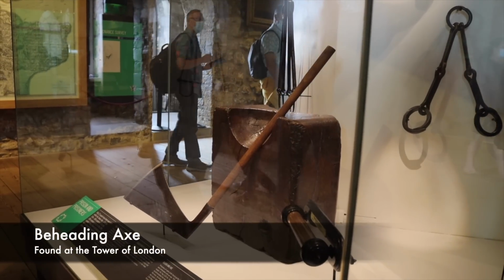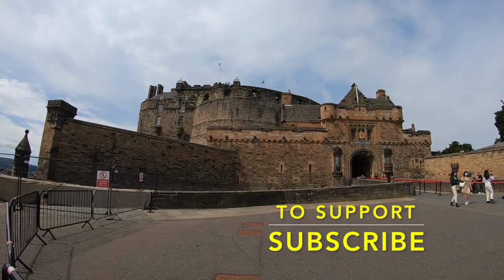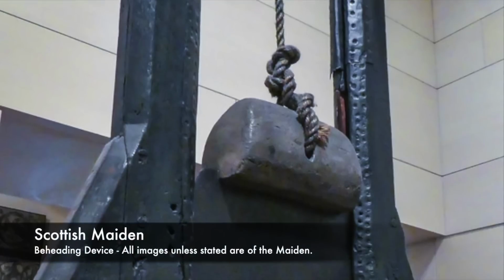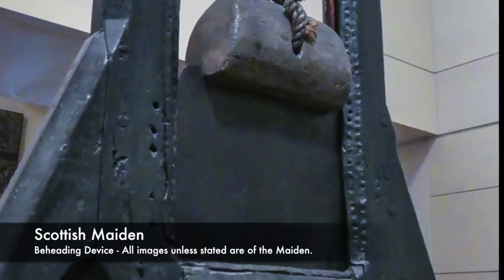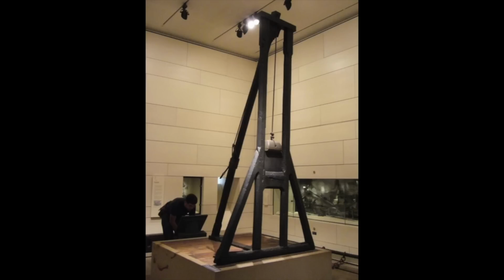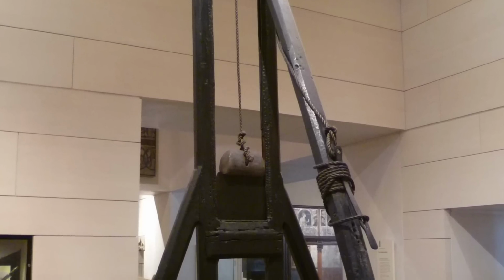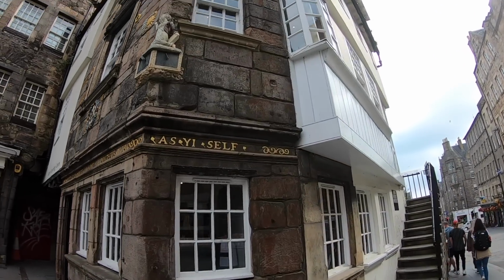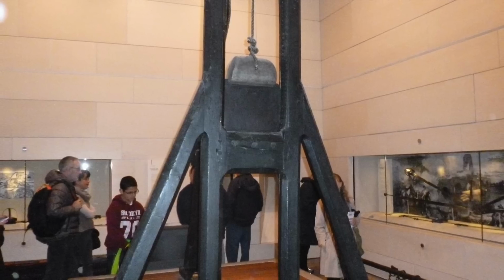The Maiden - History's Most BRUTAL Execution Method?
Throughout history, there were many different execution methods used to take the life of a condemned person or a criminal. Some of the most brutal methods include hanging, drawing and quartering and beheading using an axe. Henry VIII would execute two of his wives by axe, but there was a device which during the French Revolution would become iconic for taking off heads. The Guillotine was seen as a symbol of the Revolution, however it existed in Scotland centuries before during the reign of Mary Queen of Scots. The Maiden was a device which had an axe attached to it, and once a pin was removed then the axe blade would fall from the wooden structure taking off a prisoners head clean off.

Throughout its 2 centuries of use inside of Edinburgh, the Maiden took the lives of 150 people executing them in front of huge crowds in the Scottish capital. The Scottish Maiden was an execution device that replaced the need for an executioner, an axe and the block and it was seen as much more reliable and quicker. Today the Maiden has been cited as an influence for the Guillotine, and it was based also on the Halifax Gibbet another Medieval device that was in use in England.

Join us today as we look at, 'The Maiden - History's Most BRUTAL Execution Method?'